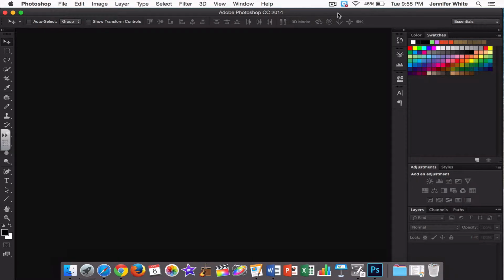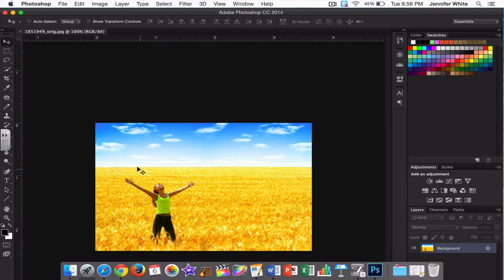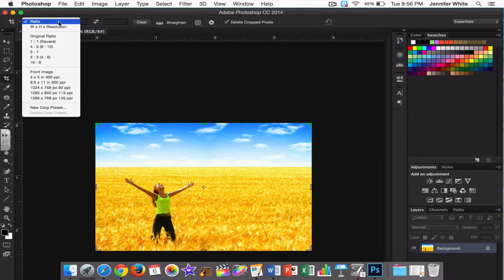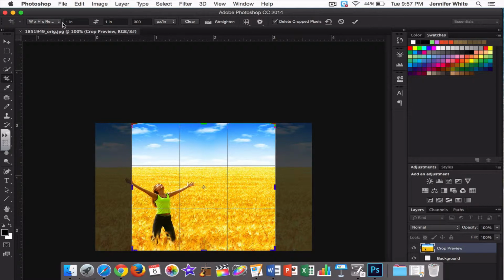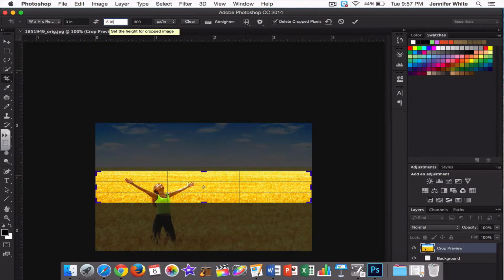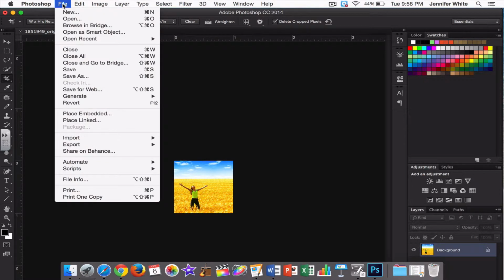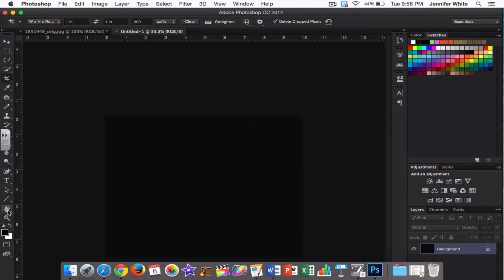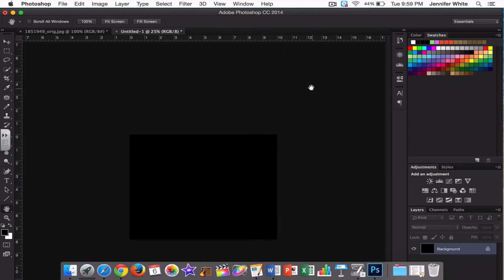Using the Crop Tool in Photoshop CC